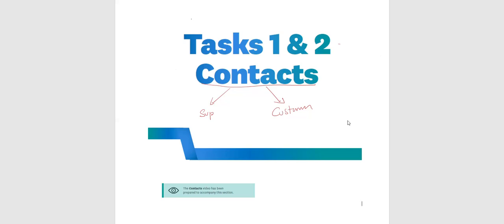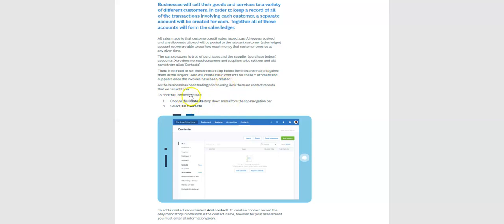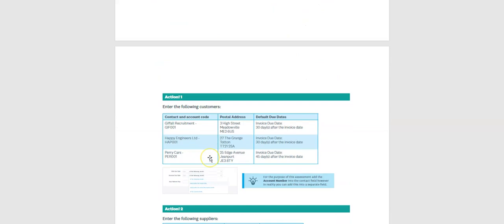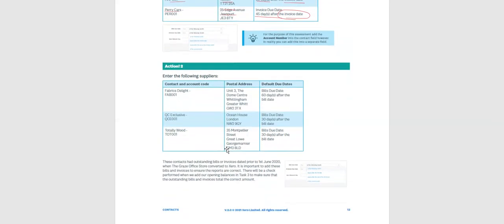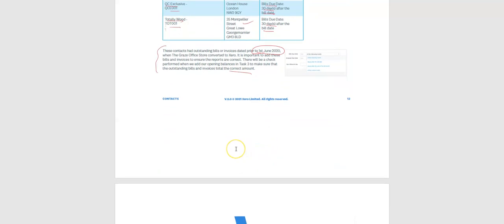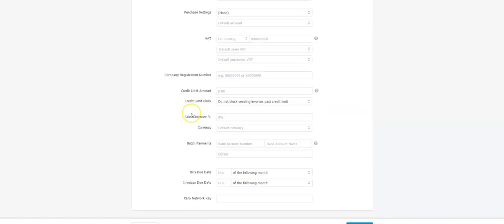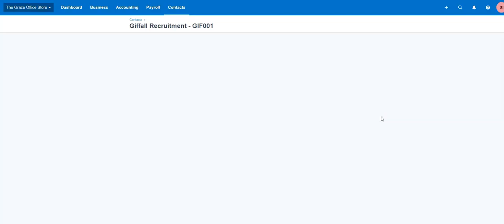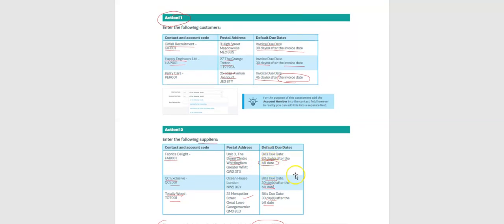XERO : Setting up Contacts / Supplier & Customers : L2